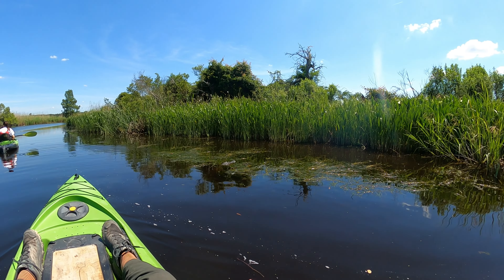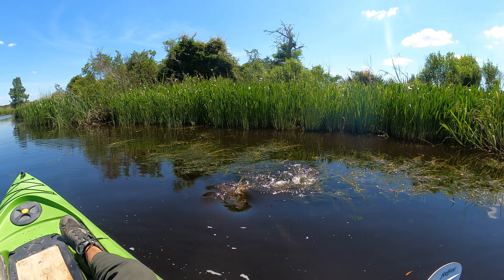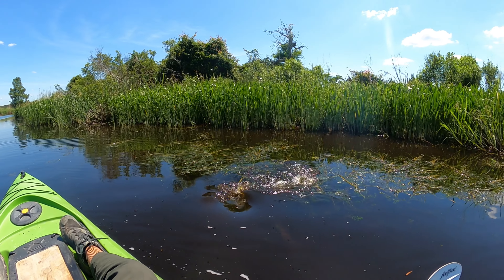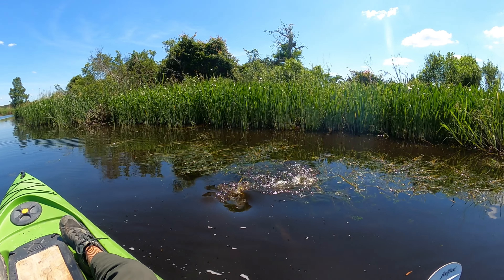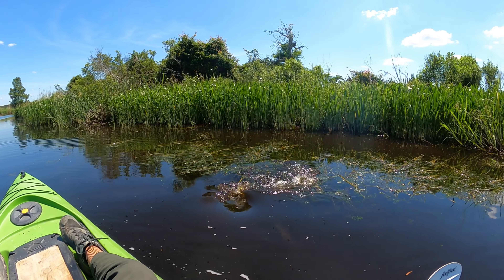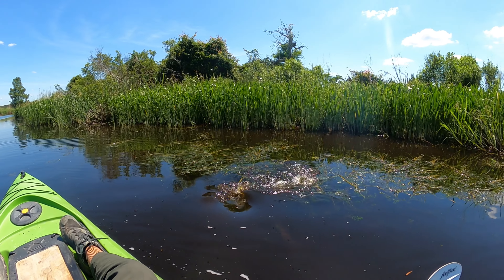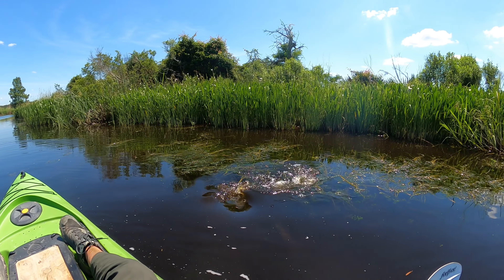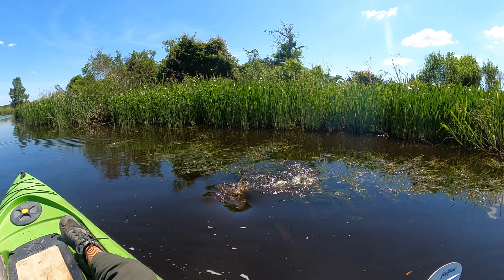A slice of Gator Heaven | Field Herping Louisiana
Another great day to be kayaking in Louisiana.  Check out this little slice of the Louisiana bayou that seems to be just perfect for seeing American Alligators.